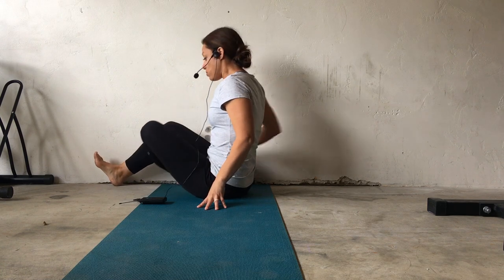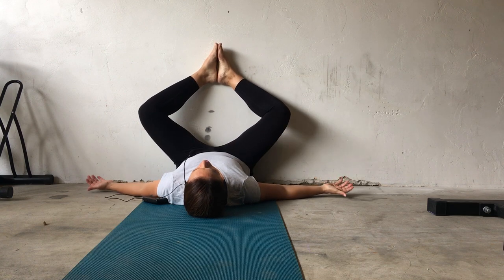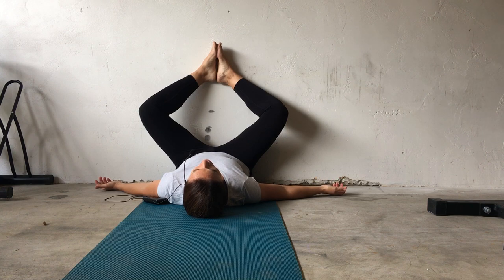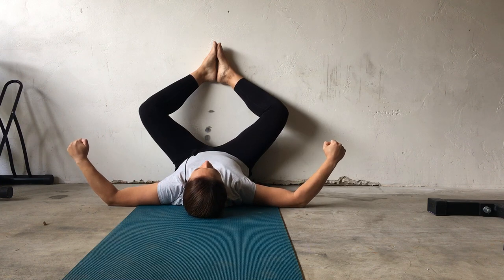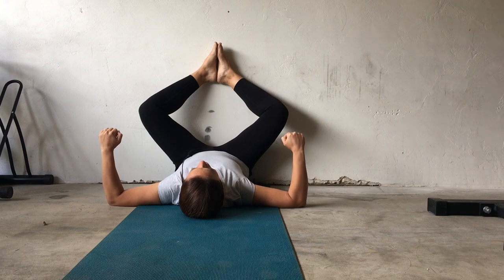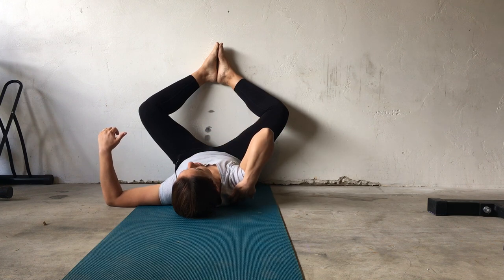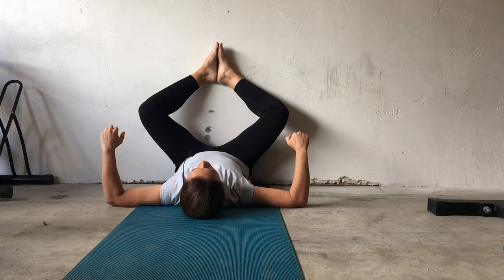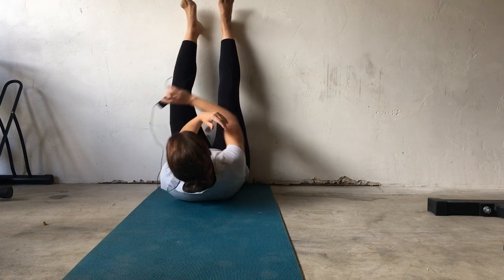Wall Frog Reverse Presses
Wall Frog Reverse Presses has the same benefits of the regular Wall Frog exercise (challenging those lateral hip muscles) but here we're killing two birds with one stone by simultaneously training the muscles of the upper back that retract the scapula, or the shoulder blades. By doing this exercise you can help build better postural strength for a more upright torso and a better head position.

💁‍♂‍🙋‍♀‍ To learn more about how I've helped people of all ages and ability levels to live an active lifestyle free from physical limitation, along with how you can get more in-depth guidance through my cost-effective online programs, please

💜💙💗 Maryann